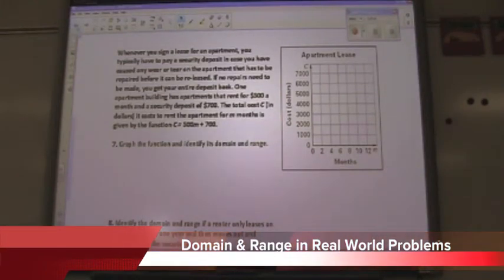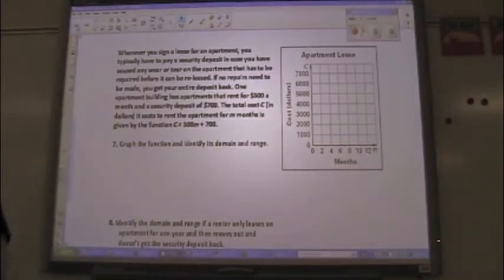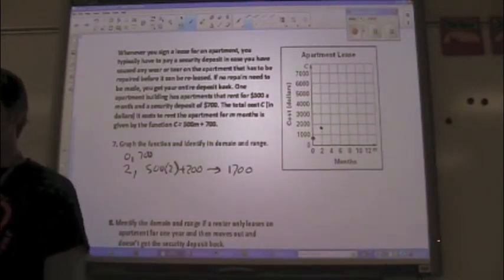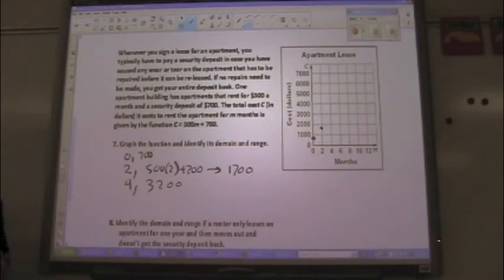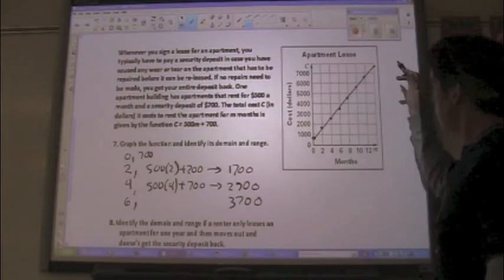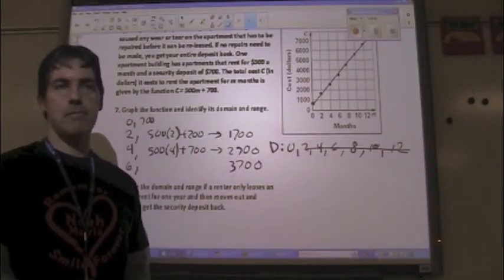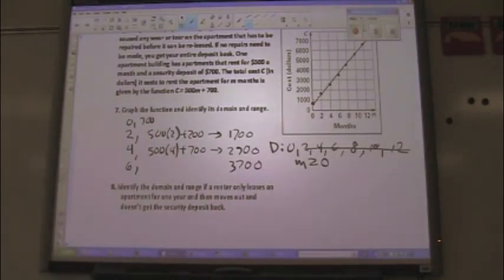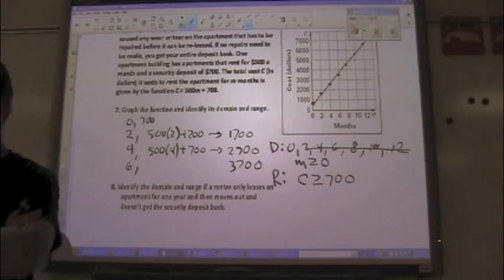Domain and Range in Real World Problems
Graphing a given real-world function and identifying the domain and range